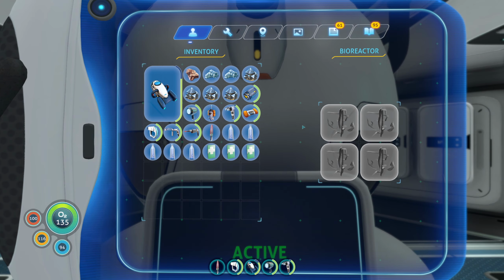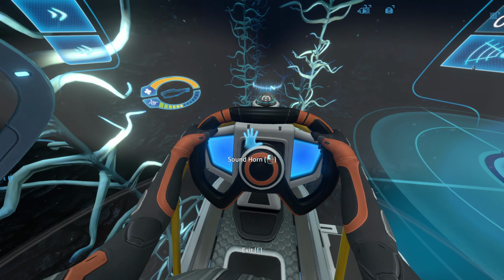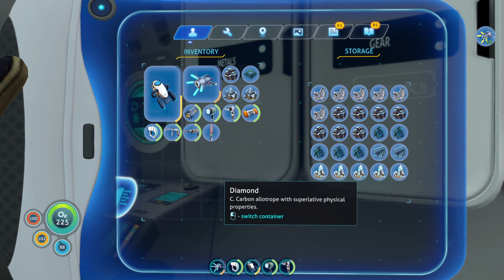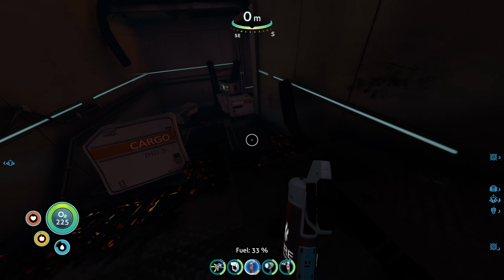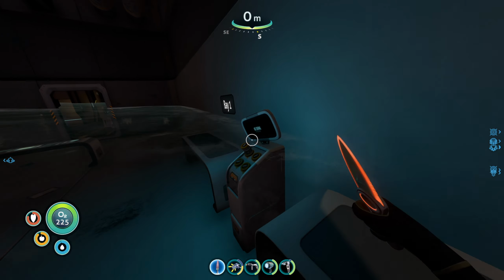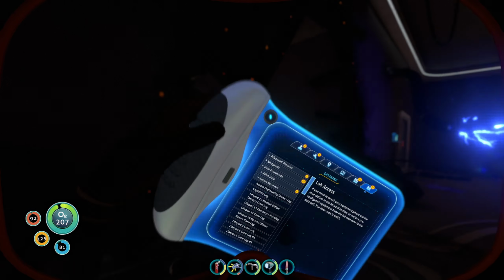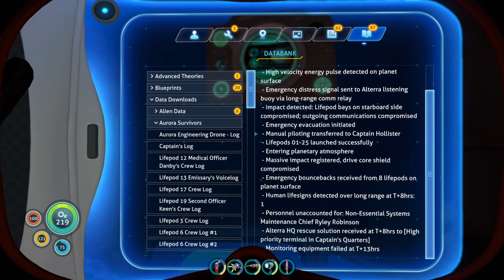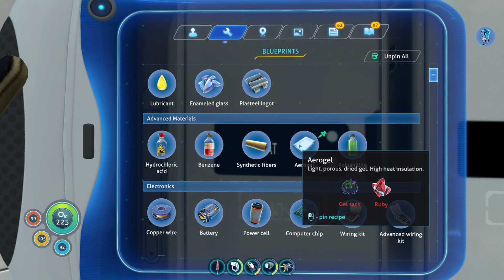Subnautica | Part 23